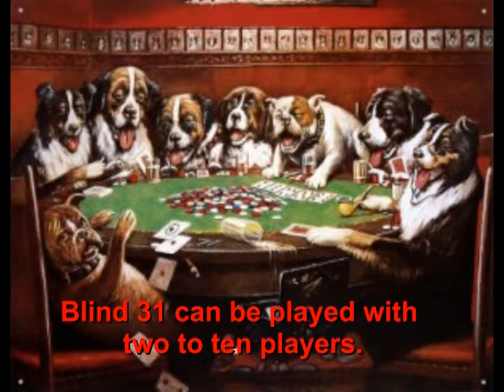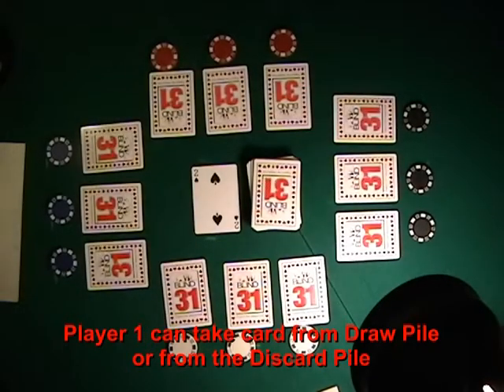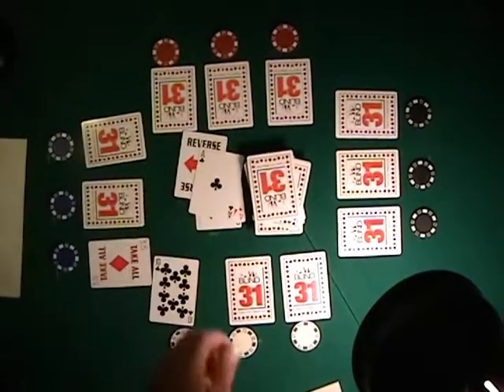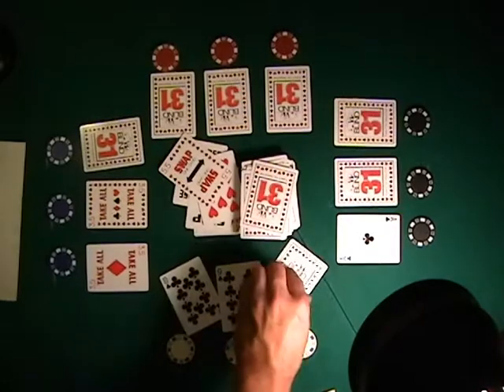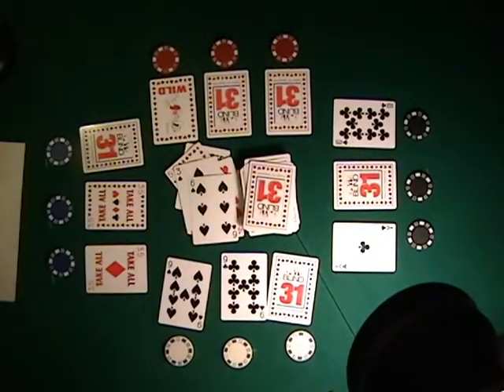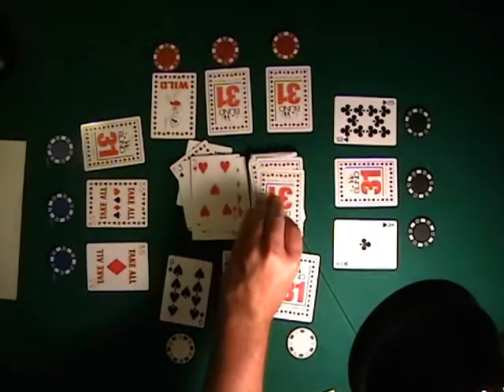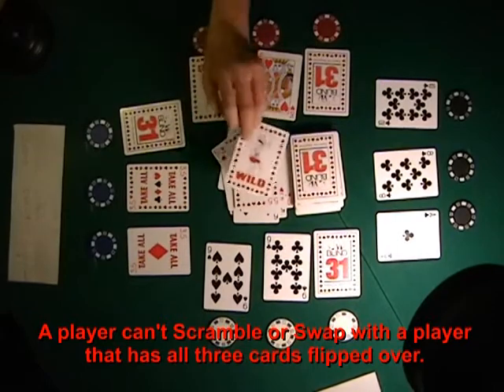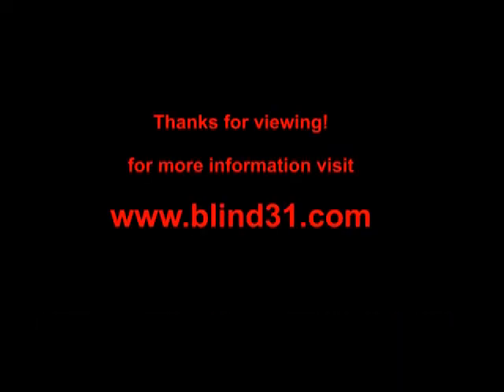Blind 31 Card Game - How to Play in 4 Minutes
Video showing a sample hand of how to play the new exciting Blind 31 Card Game